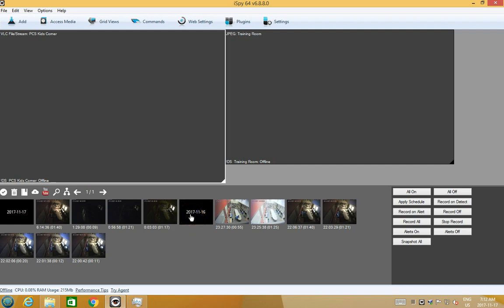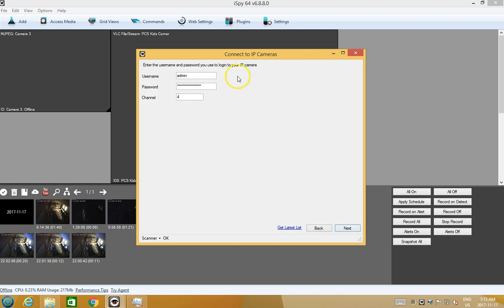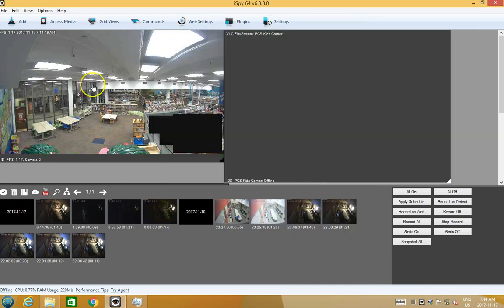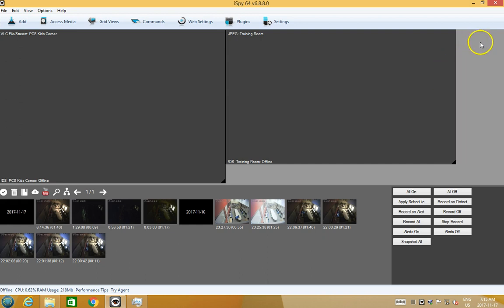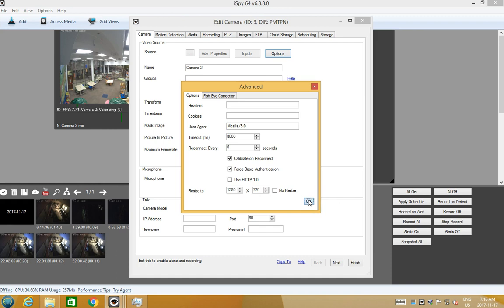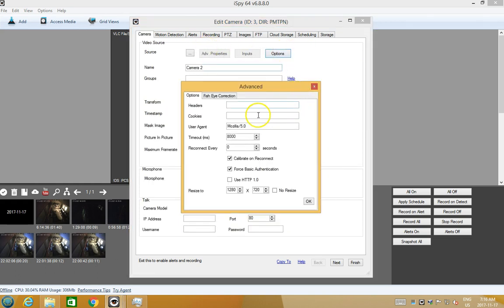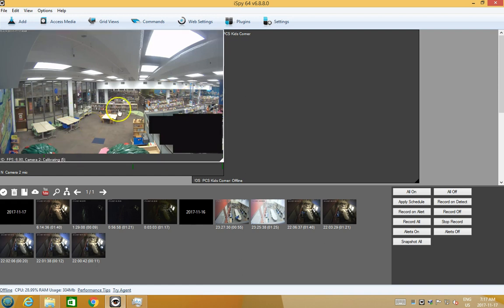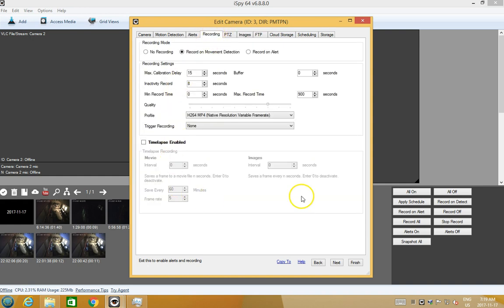How to setup iSpy to use RTSP with a D-Link 2530L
How to setup iSpyConnect to use RTSP with a D-Link 2530L.  You can read my blog link for more detailed information